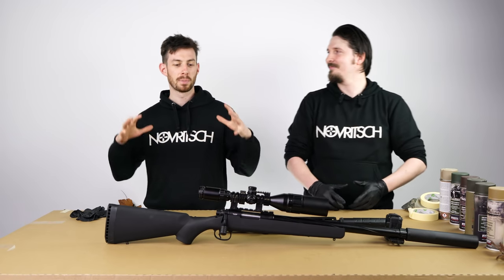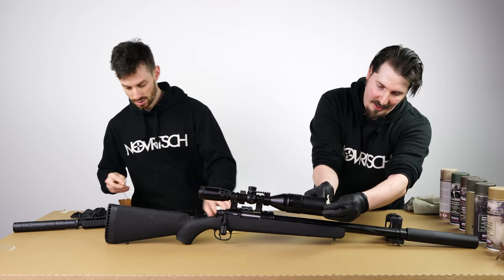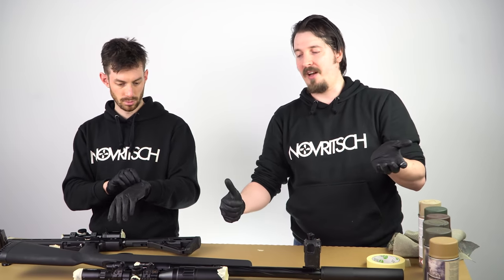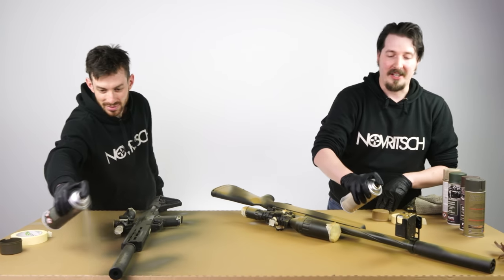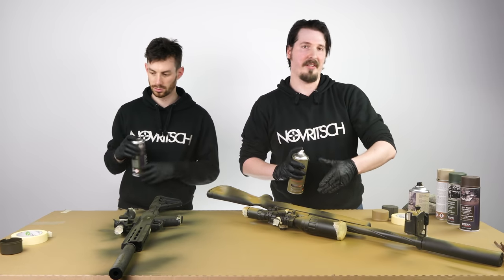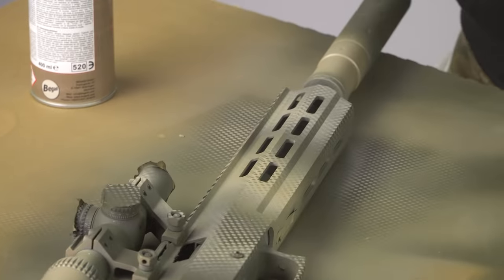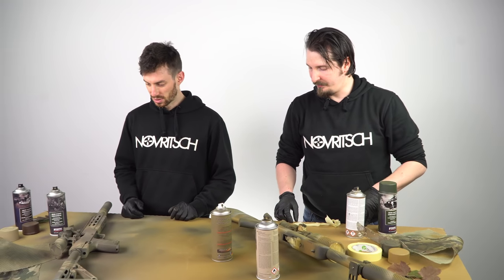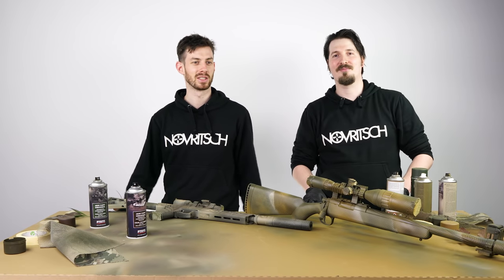This Is How You Paint Your Airsoft Replica Properly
I haven't painted my Airsoft Replicas in quite a while, but I really had fun doing it again. The method we are using is super fast, easy to do, and delivers great results.